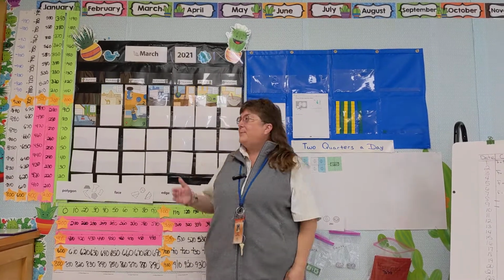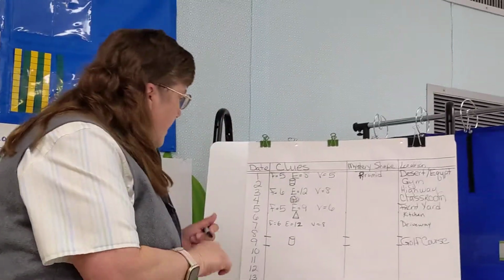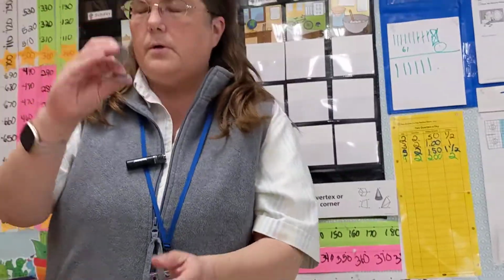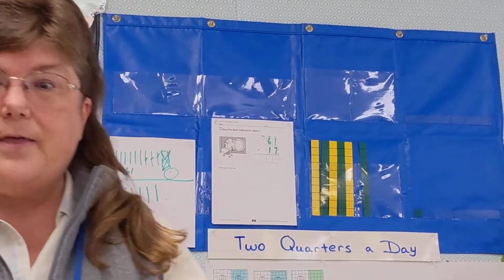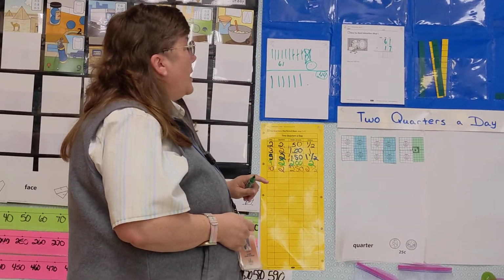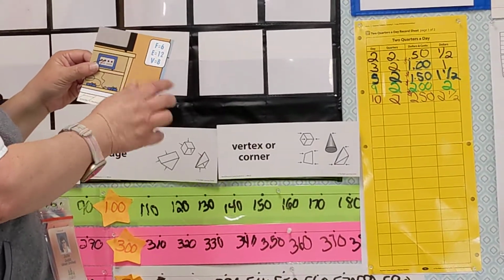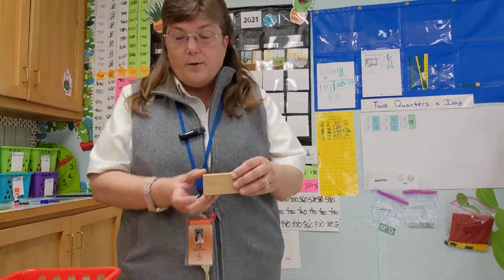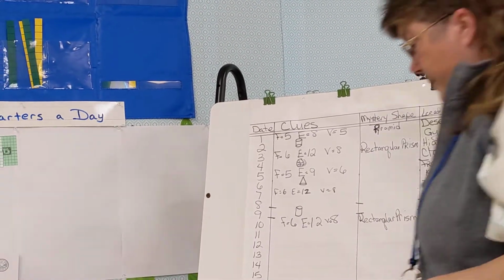March 10th, Number Corner, 2nd grd.